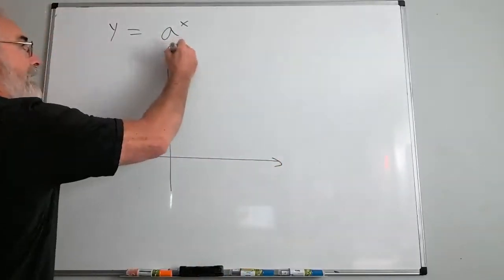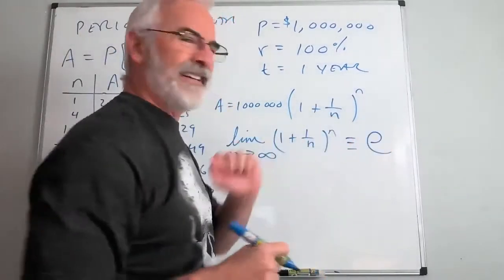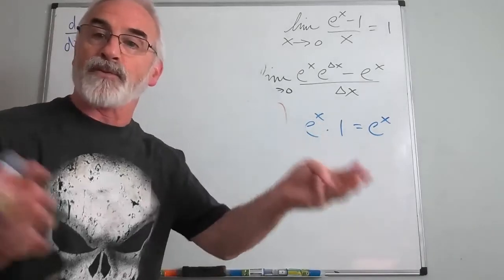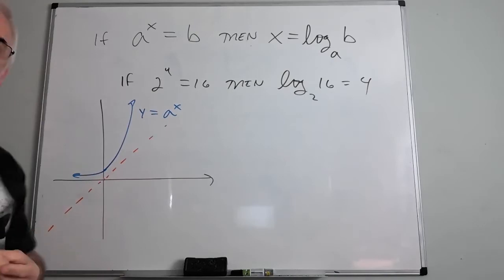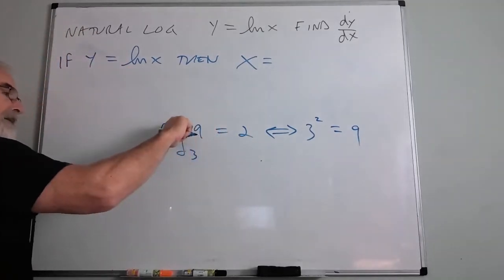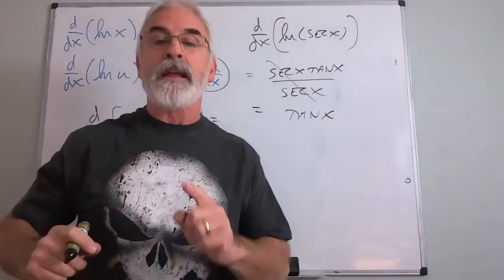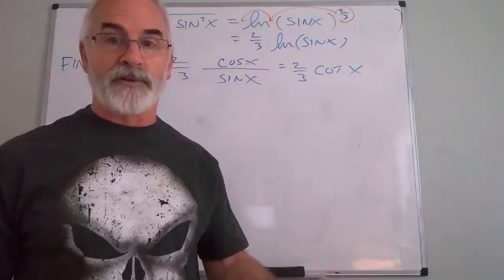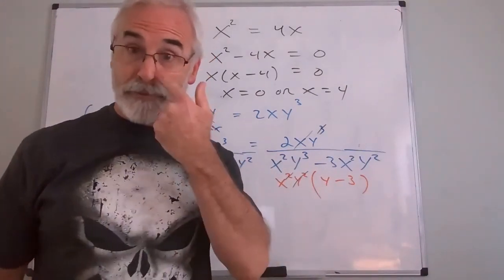Feb 25 150